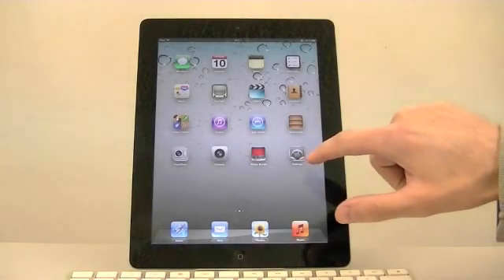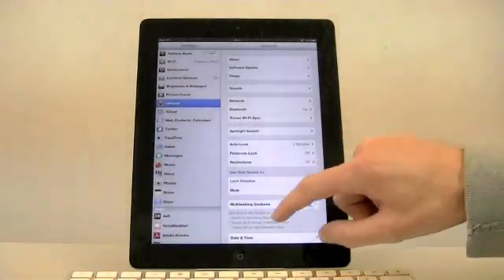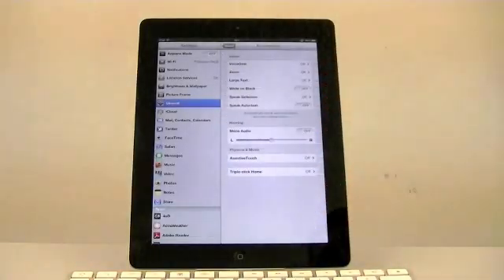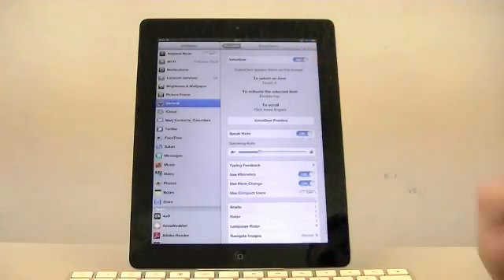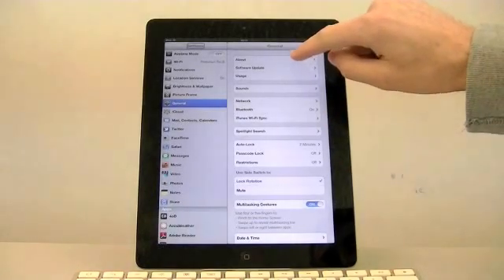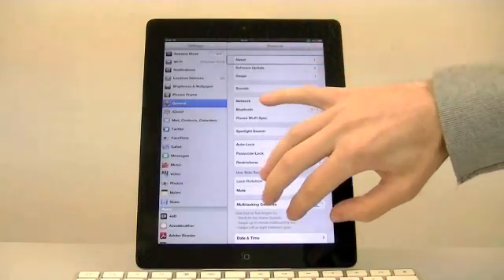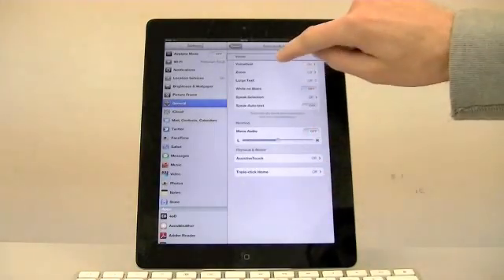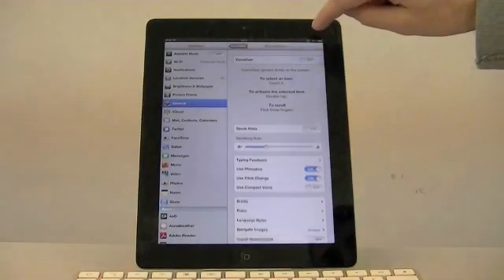How to turn on/off voiceover mode on an iPad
In this video we will show you, how to switch on voice over mode on an iPad (works for iPhone and iPod touch), and then how to switch off voice over mode.